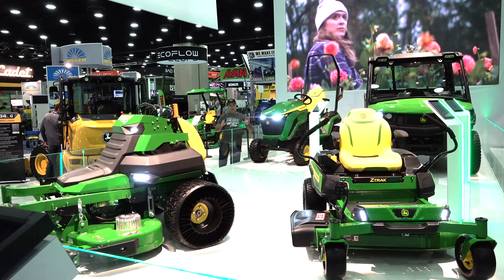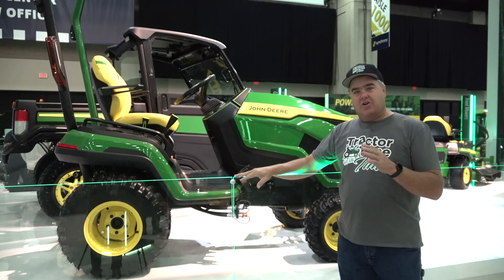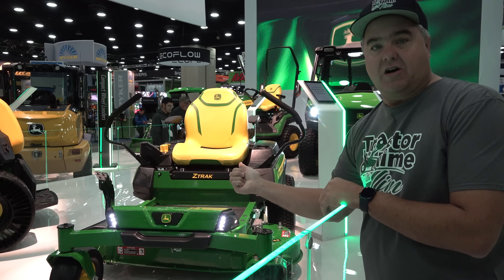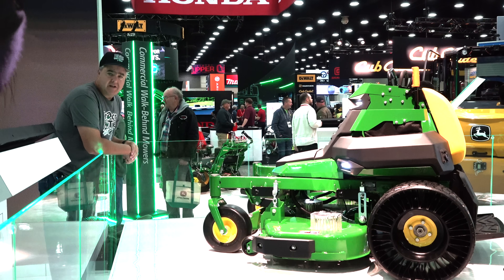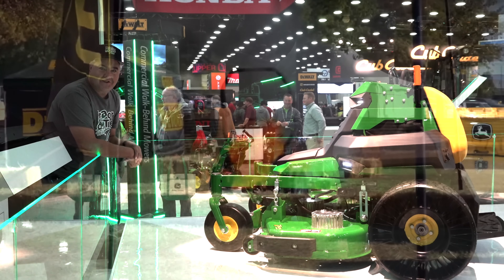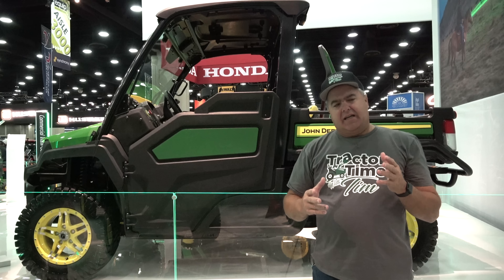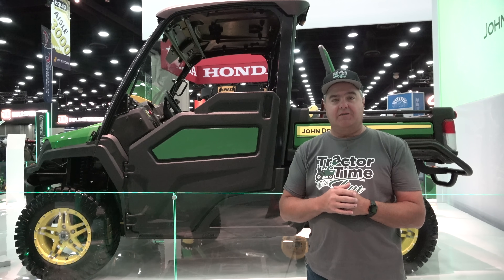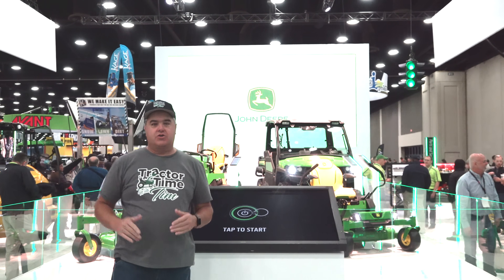ELECTRIC John Deere Subcompact Tractor, Gator, Zero Turn Mower & Stand On Mower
John Deere electric tractor (1RE), gator, zero turn mower, and stand on mower was on display at the 2022 Equip Expo! Tractor Time with Tim tells all about these concept machines! Industry news with TTWT!

00:00 John Deere Electric Machines
00:28 Electric Subcompact Tractor
02:13 Zero Turn Mower
03:10 Stand On Mower
05:41 Gator
07:51 Current Battery Gator
08:39 Summary